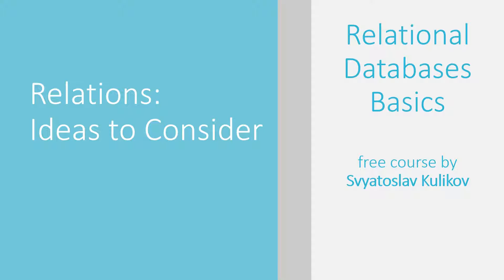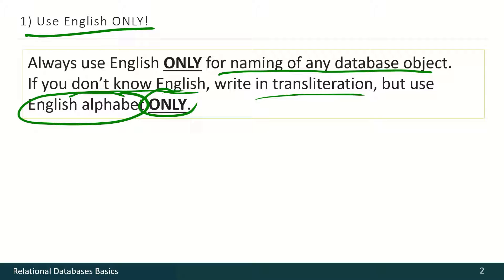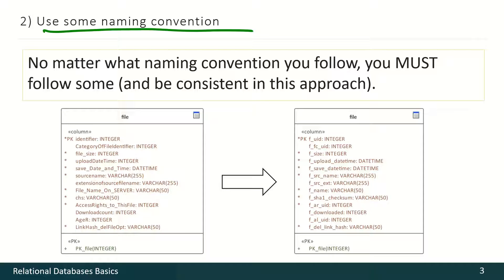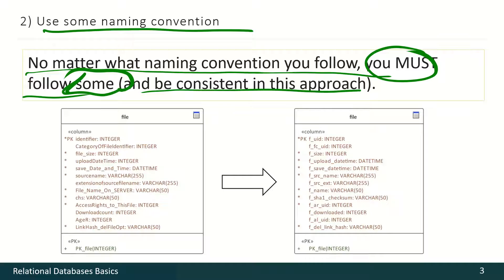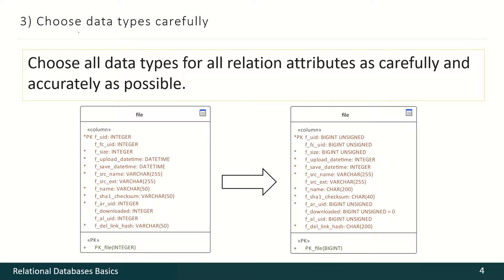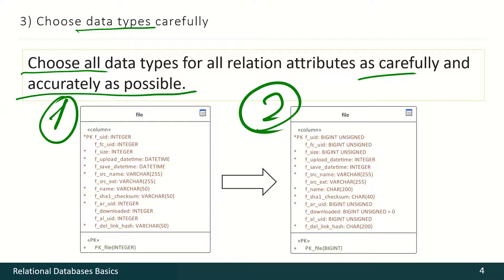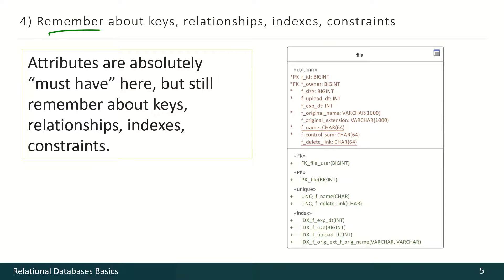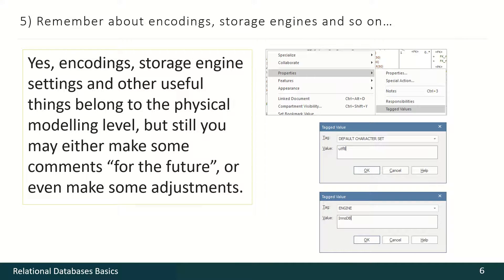02 - 02 - Relations - Ideas to Consider [ENG]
Some useful ideas to consider while creating relations.

This video is a part of course.